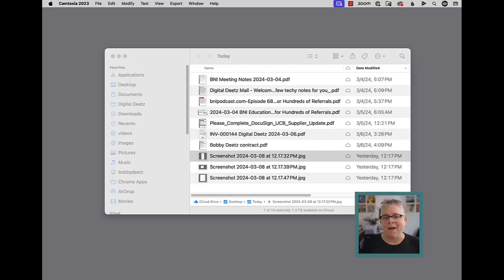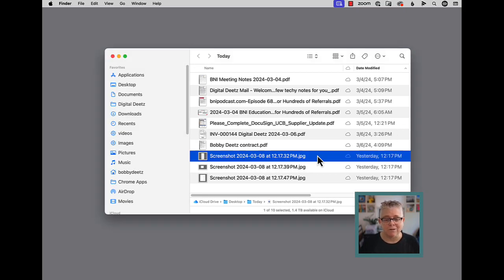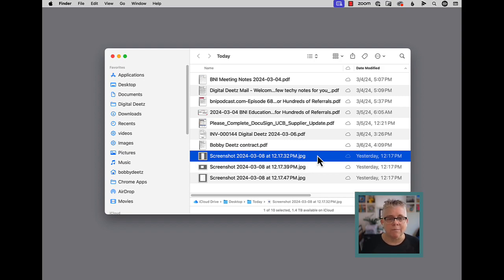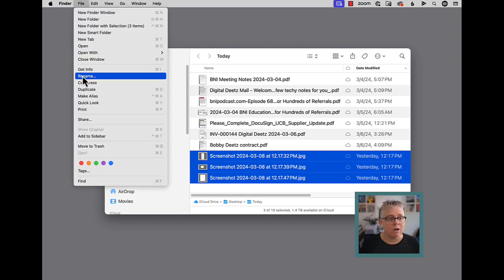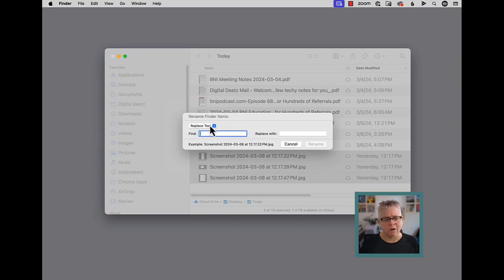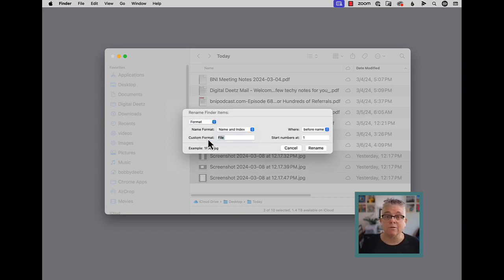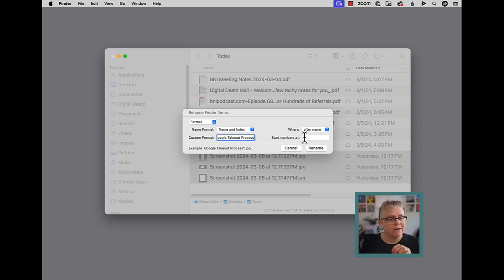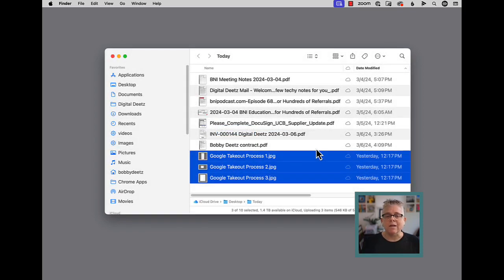Use the Finder to rename multiple files all at once